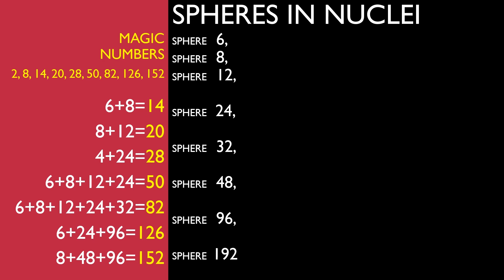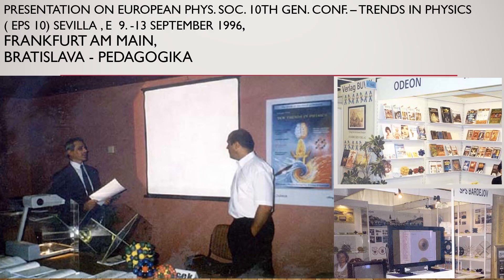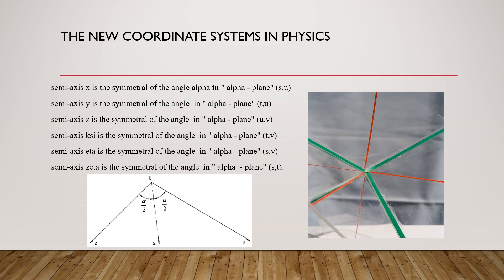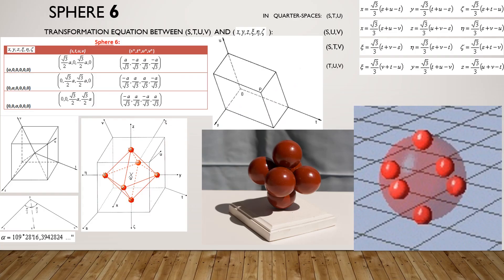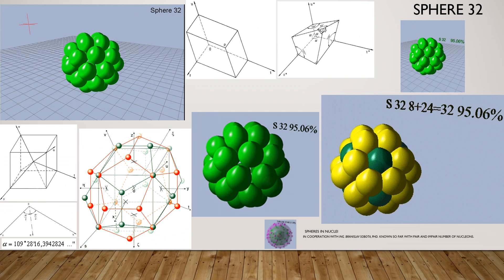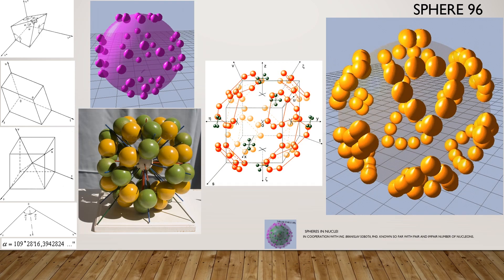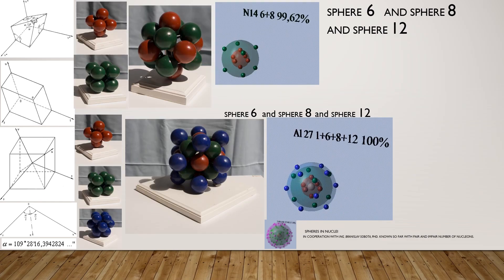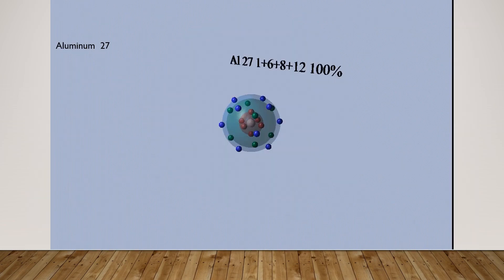The Nobel Prize in Physics 1963 Maria Goeppert Mayer, J. Hans D. Jensen, Continuation in 2024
SHELLS - SPHERES 4,6,8,12,24,32,48,96,192

1. The nucleus is composed of a group of  nuclear spheres (shells).

2. The nucleus with                            MAGIC NUMBERS
is composed of a group of  nuclear spheres (shells)  6, 8. 12, 24, 32, 48, 96 and 192

3.  The Nobel Prize in Physics 1963
Maria Goeppert Mayer,  J. Hans D. Jensen, for their discoveries concerning nuclear shell structure.
Nuclei with magical N and Z numbers have zero quadrupole moments and are therefore spherical.

4. Helium, Carbon , and Oxygen appear as peaks on empirical binding energy on the nucleon curve

5. Presentation on European Physical Society on 10th General Conference – Trends in Physics
  in  Sevilla ,   9. -13 September 1996,

6. Take the minimal number of identical particles with a globe-like form and forming the nearest organized configuration. This configuration is a disfenoid at the vertices with four particles (the alpha - particle has 4 nucleons).
The origin of our new coordinate system is put into the center of gravity of the configuration.
 This origin and the centres of the particles determine the semi-lines-semi-axes of the coordinate system.
 This coordinate system divides the space into four quartespaces.

7. To imagine better the coordinate system (s,t,u,v), we can   using half- diagonals of the cube .
 The centre of the cube is the center of gravity of the disfenoid and also the origin of the coordinate system.

8.  semi-axes (-x),(-y),(-z) will be marked            and so cartesian coordinate system (x,y,z) in the new marking will be revealed as a system (x, y, z,     )

semi-axis x is the symmetral of the angle alpha:

9. semi-axis x is the symmetral of the angle alpha in " alpha - plane" (s,u)

semi-axis y is the symmetral of the angle  in " alpha - plane" (t,u)

semi-axis z is the symmetral of the angle  in " alpha - plane" (u,v)

semi-axis ksí is the symmetral of the angle  in " alpha - plane" (t,v)

semi-axis eta is the symmetral of the angle  in " alpha - plane" (s,v)

semi-axis zeta is the symmetral of the angle  in " alpha  - plane" (s,t).

10. Both coordinate systems (s,t,u,v)- green and (x,y,y, ksí, eta, zeta ) - red

      and  coordinate system  (s*,t*, u*, v*) - The planes placed from an arbitrary point perpendicular to the axis s,t,u,v determine coordinates s*,t*,u*,v*, see fig. 5.

11. SPHERE 6,  SPHERE 8, SPHERE 12, SPHERE 24,

Sphere 32, SPHERE 48, SPHERE 96, SPHERE 192
- mutually inserted  SPHERE 6 and  SPHERE 8
- mutually inserted  SPHERE 6,    SPHERE 8  and  SPHERE 12
- mutually inserted  SPHERE 24(yellow)  and  SPHERE 24 (green) = SPHERE 48 (yeilow+green)

- mutually inserted  SPHERE 48 (6x8)   and  SPHERE 48(8x6) = SPHERE 96 (brown-yellow)
- mutually inserted  SPHERE 96 (12x8) (brown-yellow)  and  SPHERE 96 (16x6) (brown ) = SPHERE 192

12. SPHERE 6
- transformation equation between (s, t, u, v)  and (x, y, z, ksí, eta, zeta )
 in 4     quarter-spaces:   (s, t, u)
                                            (s, u, v)
                                            (s, t, v)
                                 and    (t, u, v)

13. SPHERE 8
- mutually inserted  2 alpha particles

14. SPHERE 12
 - mutually inserted  3 alpha particles

15.    SPHERE 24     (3x8) = (4x6)

16.     SPHERE 32  =   SPHERE 8  + SPHERE 24

   - mutually inserted       SPHERE 8 (green)   and  SPHERE 24 (yellow)

17.     SPHERE 48 = (6x8)  6 nucleons   around each half- diagonals of the cube - coordinate axis s, t, u, v,   of the cube

18.   SPHERE 48
19.  SPHERE 48

20. First SPHERE 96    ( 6x4)  +  [8x (6+3)  ]

 21. Second    SPHERE 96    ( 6x4)  +  [8x (3+6)  ]

22.    SPHERE 192             First SPHERE 96  +  Second    SPHERE 96

23.  SPHERE 192
Nucleus of Osmium

24. SPHERE 6  and SPHERE 8    and SPHERE 12
Nucleus of  Nitrogen
Stable isotopes of Nitrogen :
                                                   14 N   abundance 99.62 %       SPHERES   6+8

Nucleus of   Aluminum
Stable isotopes of  Aluminum :
                                                   27 Al   abundance  100 %       SPHERES   1+6+8+12

25 Stable isotopes of Osmium :

 78.  FORECASTED NUCLEI (42)
On basis of magic numbers, are based predictions of so-called "Islands of Stability", namely areas  hitherto   non discovered  nuclides
as confirmed by 270 Hassium, for example